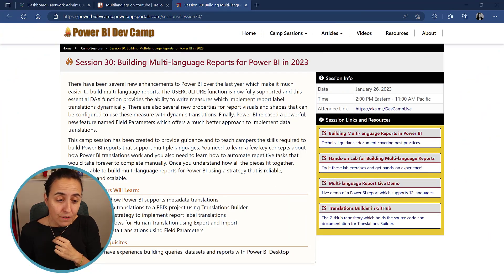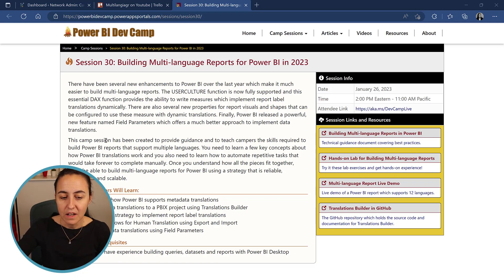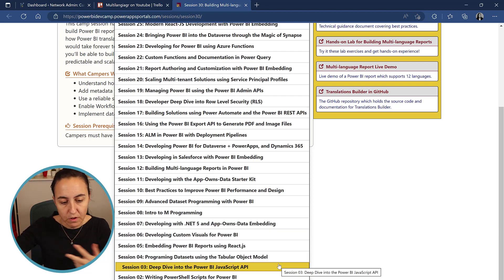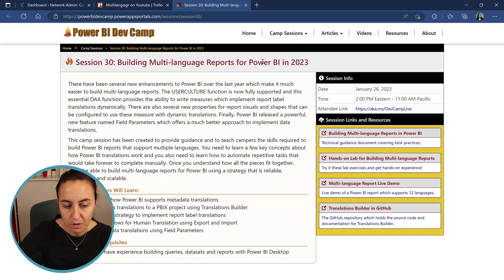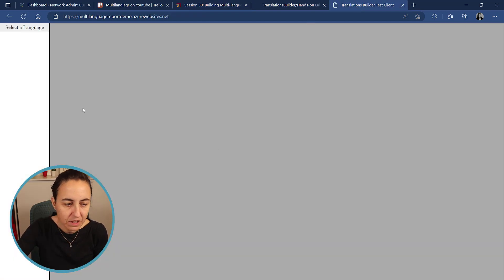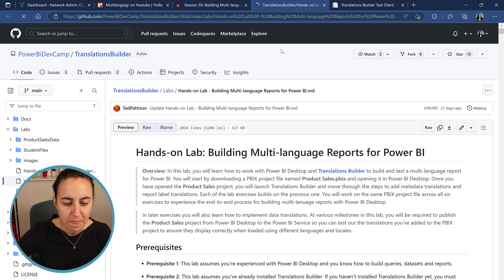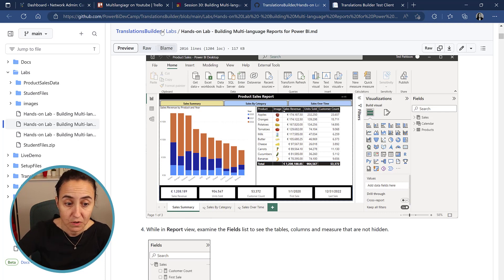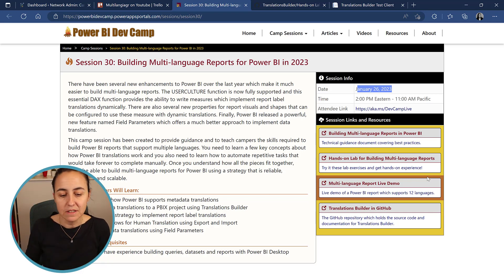You can finally create multilanguage reports in Power BI (2023)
Three things have happened that makes the creation of multilanguage reports possible in Power BI:

1. First, Power BI recently added an essential function in DAX named USERCULTURE which provides the ability to write measures which implement report label translations dynamically.
2. Second, there are many properties for report visuals and shapes that can now be bound to measures which implement dynamic translations.
3. Third, Power BI recently introduced a powerful, new feature named Field Parameters which offer a much better foundation for implementing data translations.

Here is the resource that will show you step by step how that is done: